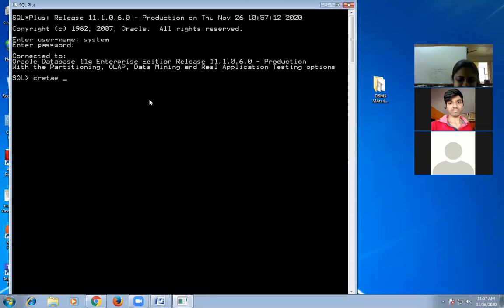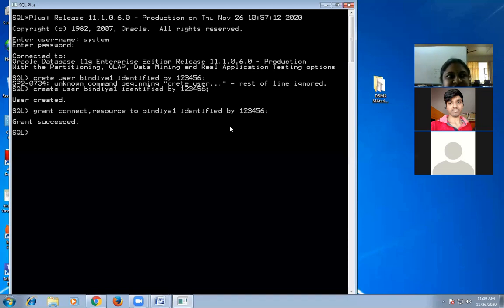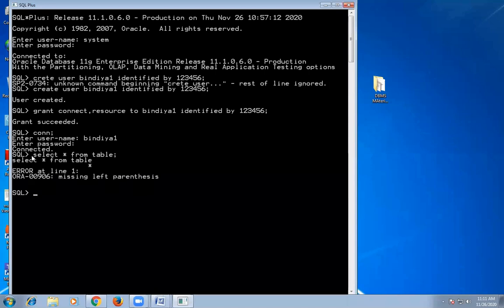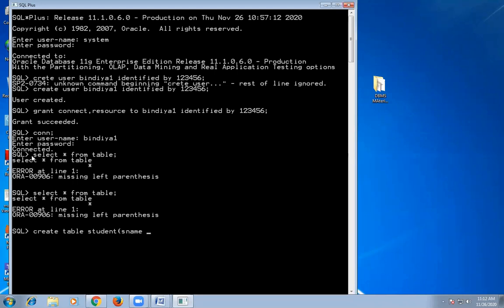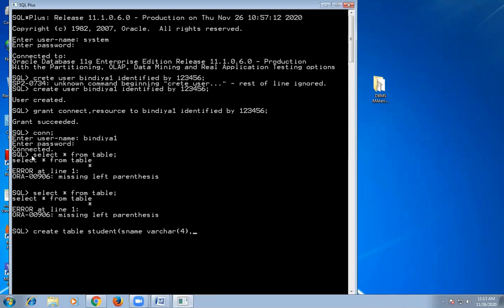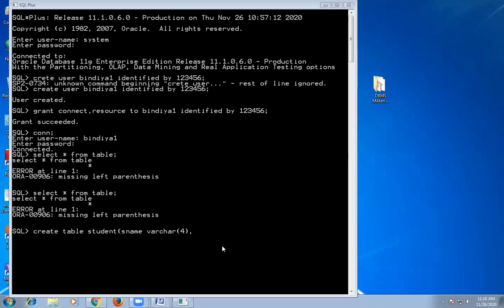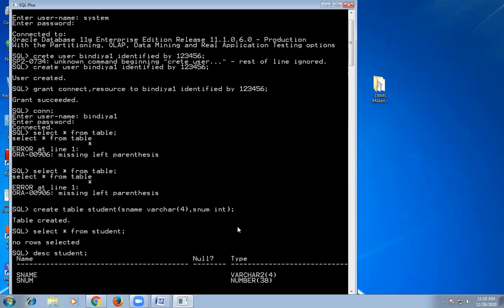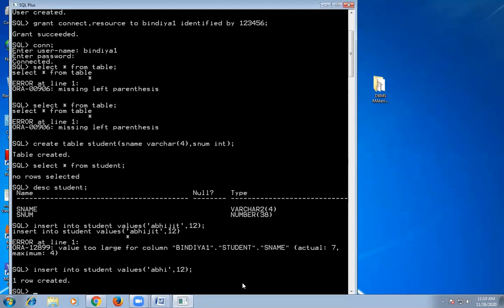Introduction Video On DBMS